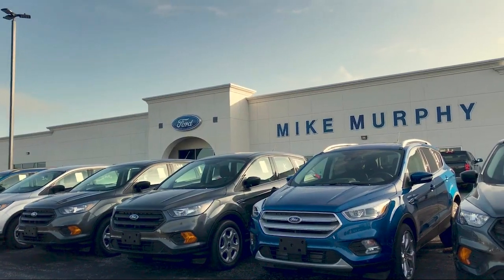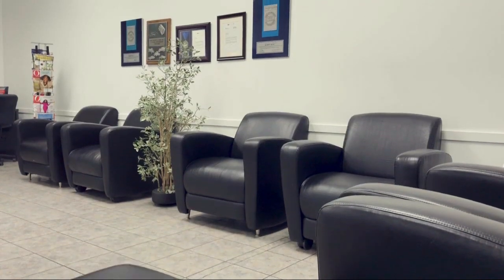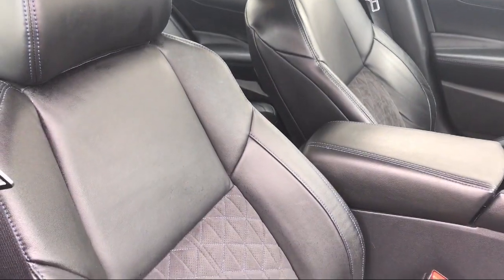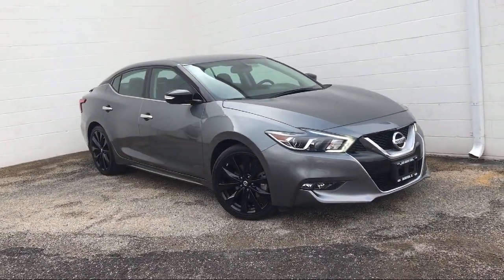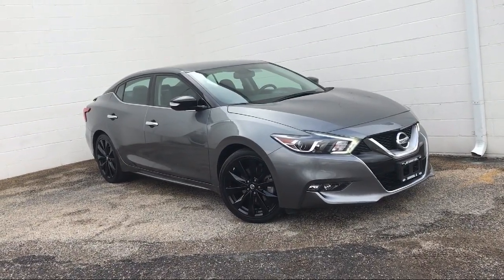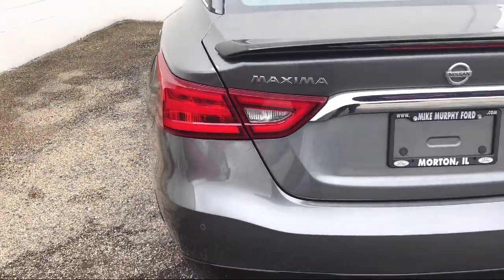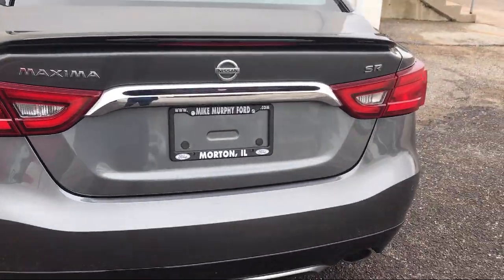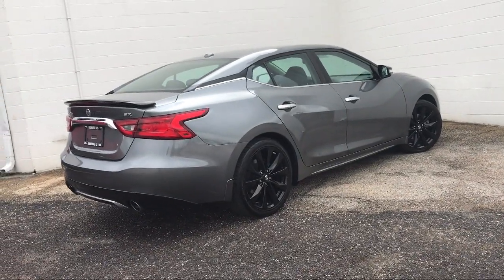2017 Nissan MAXIMA SR Morton Peoria Bloomington Pekin Washington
2017 Nissan MAXIMA SR Stock Number: 419943 Vin:1N4AA6APXHC419943.